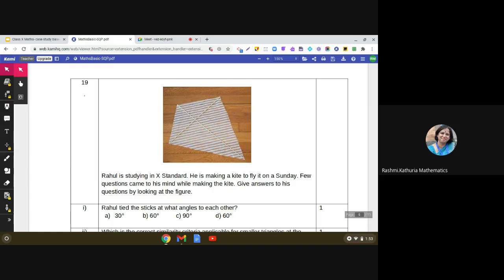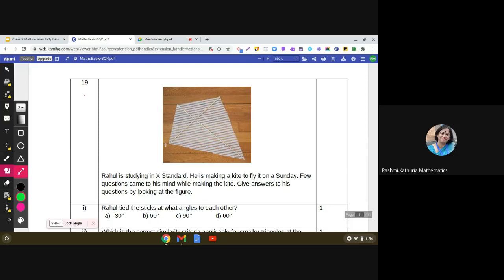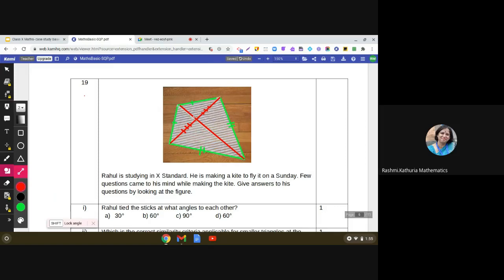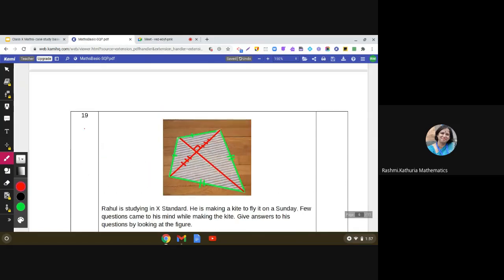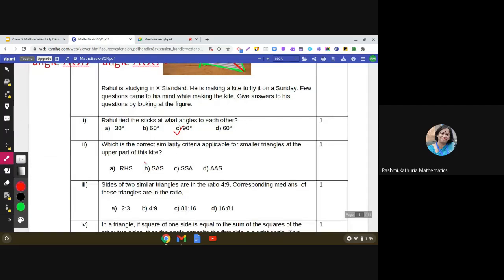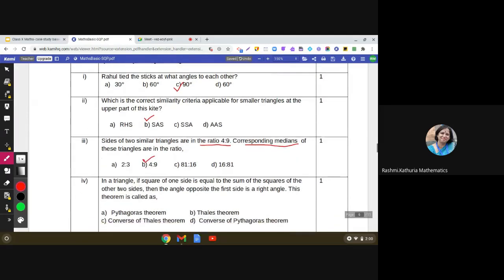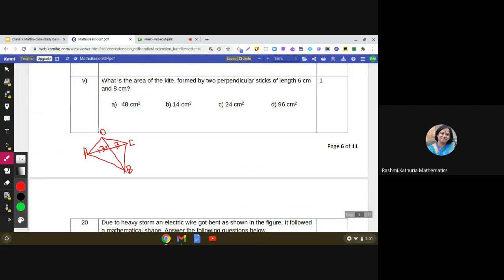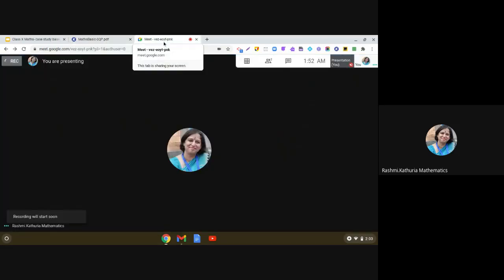Case Study based Question | CBSE Class 10 Mathematics | Kite problem | Basic case study 3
Similar Triangles
Properties of Kite